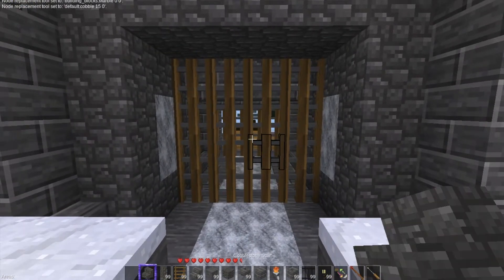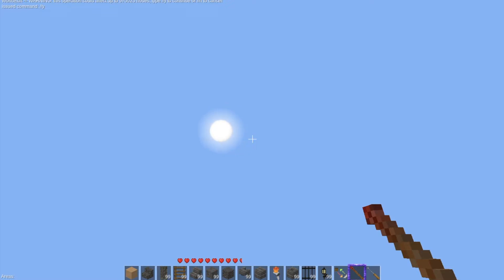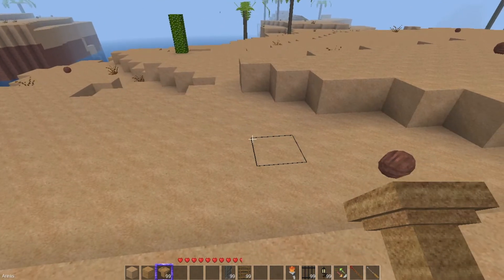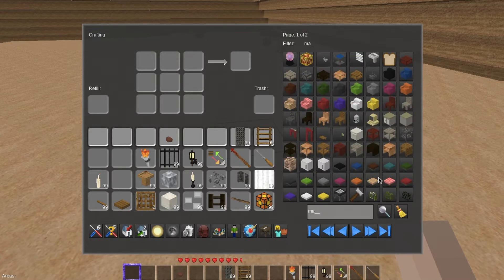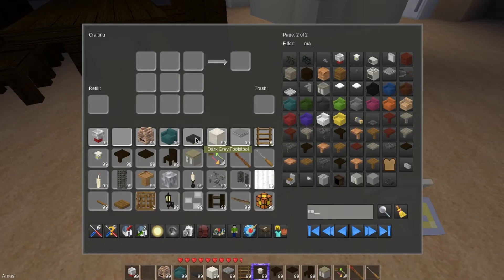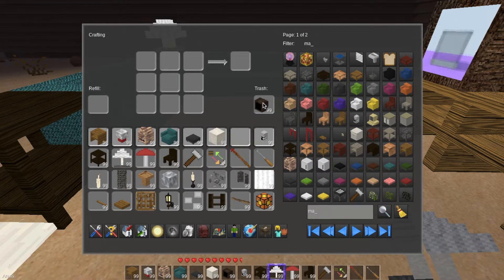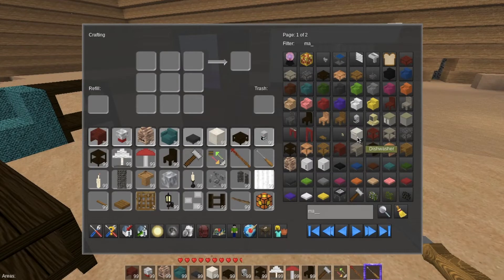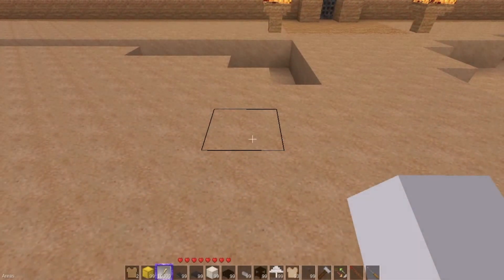Minetest Gameplay ep187 Castle Moat, Pyramids, and Ma & Pop's Furniture Updates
Today’s episode is a fun look at decorating a Pyramid with modern furnishings from the Ma & Pop's Furniture Mod